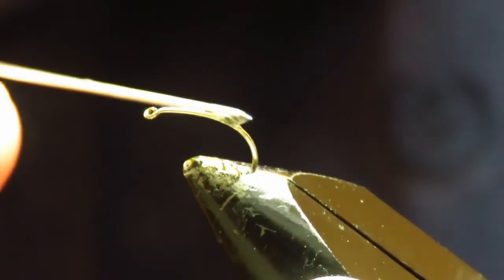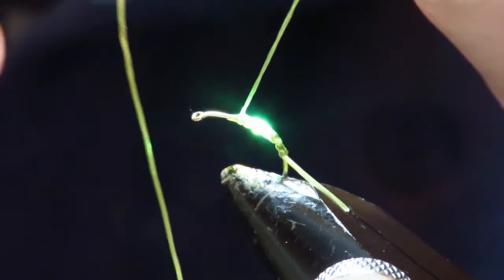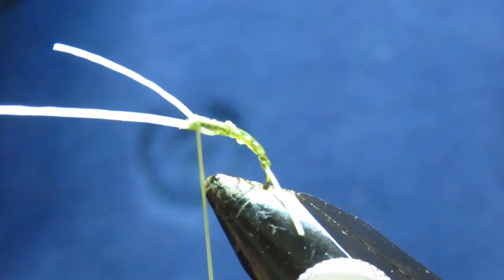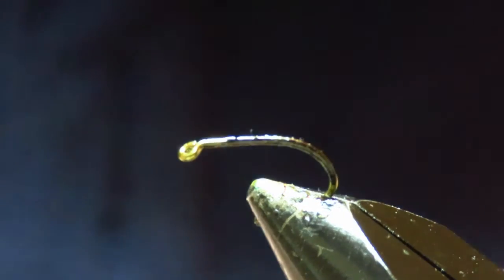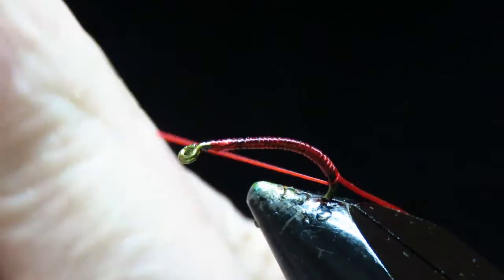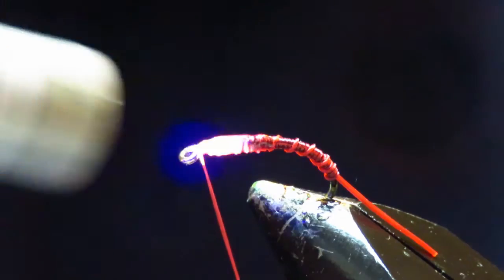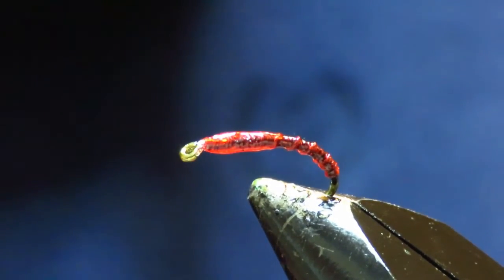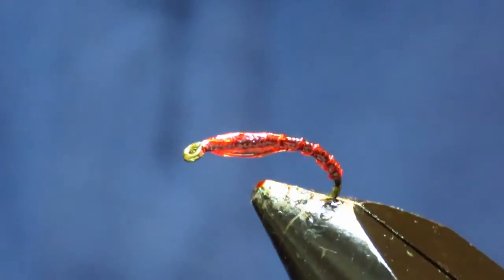How to tie - The Threadless Buzzer ( Midge ) - Tying Deadly Trout Flies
How to tie - The Threadless Buzzer ( Midge ) - Tying Deadly Trout Flies. This video shows two different ways to create the threadless buzzer, one is much simpler and quicker than the other.
I have not seen anyone "tie" these before only looked at photos so I can't say whether this is the correct way or not, but it works for me.
If it is helpful for you in any way then great, if you think you have a better way then I would be very interested to see how you do it.

Materials- Flexi-floss, UV Resin, coloured Sharpies